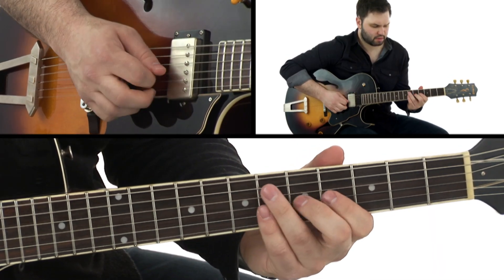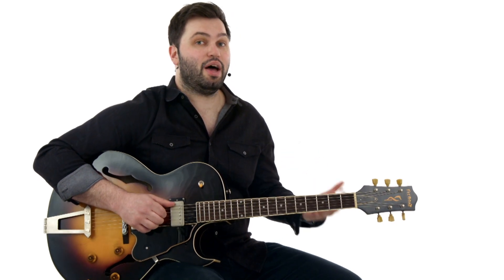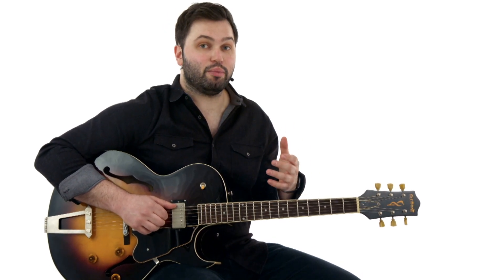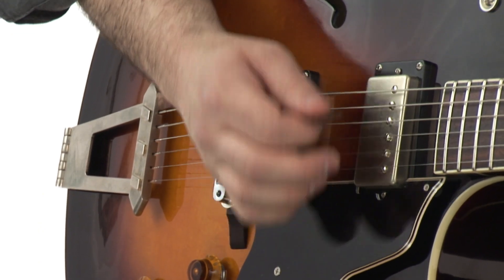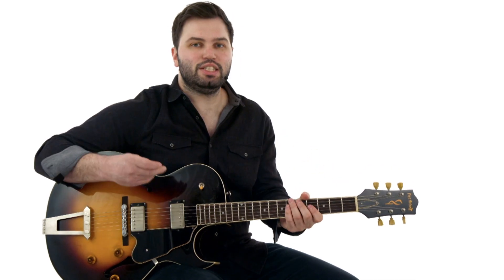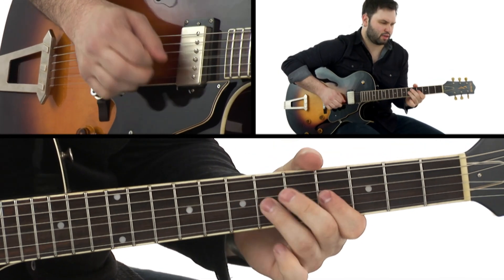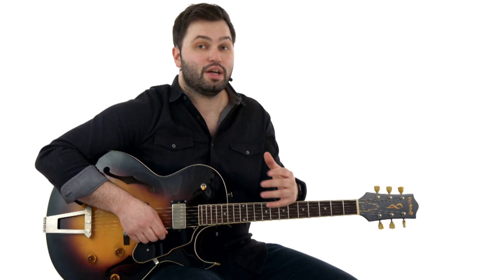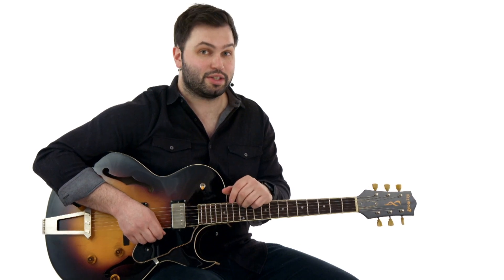🎸 How to Play "T-Bone Shuffle" by T-Bone Walker on Guitar - Lesson Overview - TrueFire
➤ Save 30% on Your First or Next Order with Code "YTFIRST30" and download Seth Rosenbloom's guitar TAB, notation, jam tracks, video blues guitar lessons, and much more